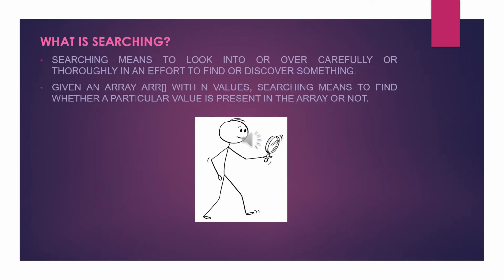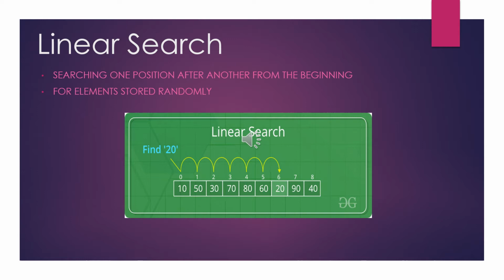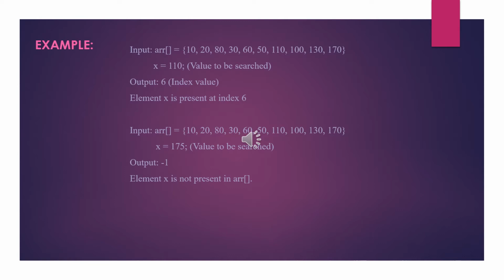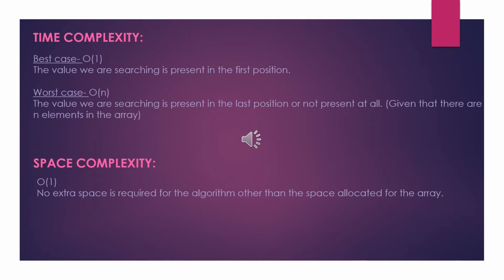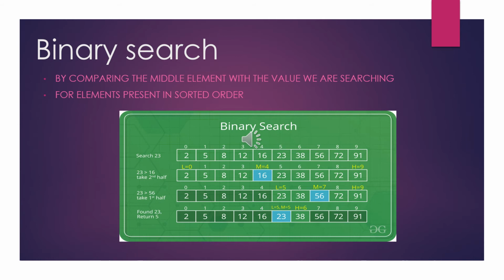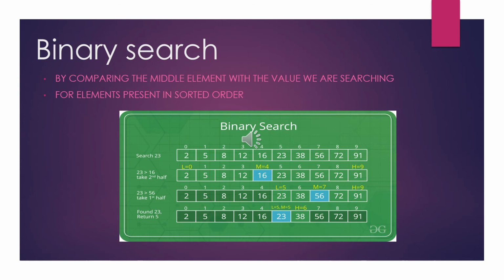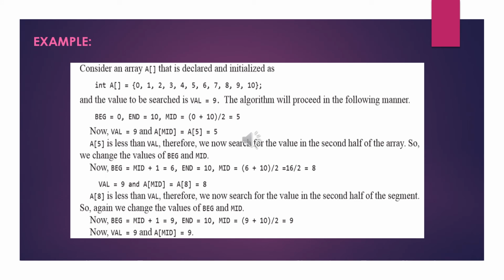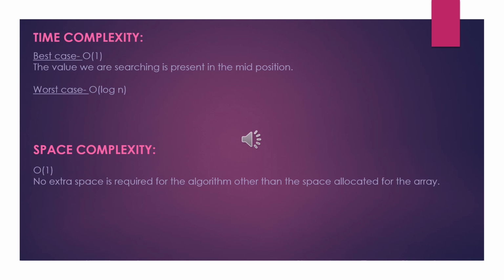Searching - Programming for Problem Solving by Ms. Amrita Kundu, Dept. of CSE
Topic: Searching
Subject: Programming for Problem Solving
By: Ms. Amrita Kundu, Dept. of CSE